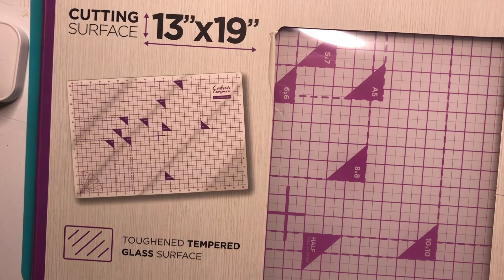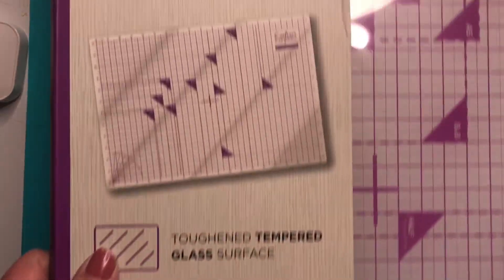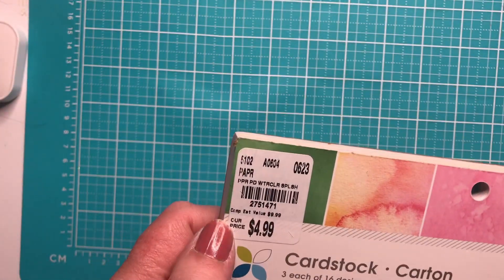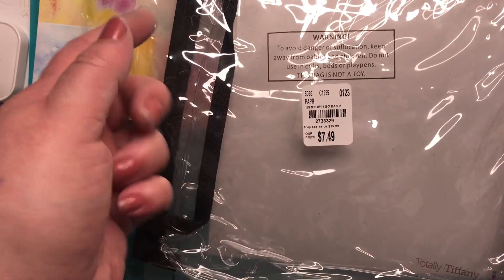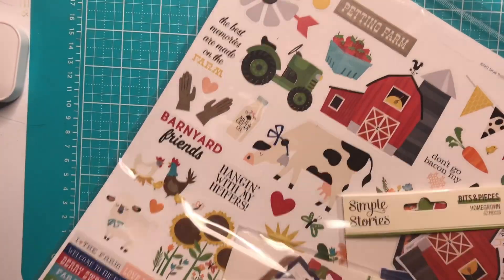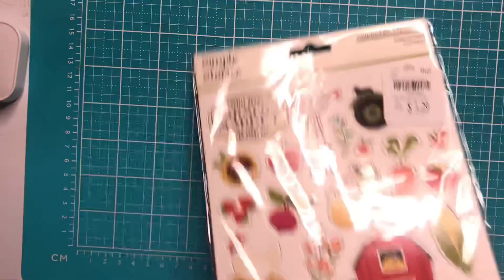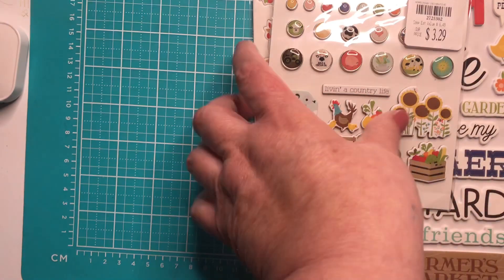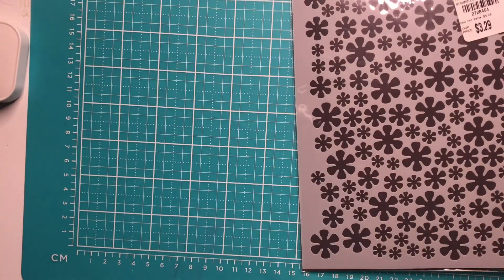Tuesday Morning Haul 😀💖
Edith 💖😀